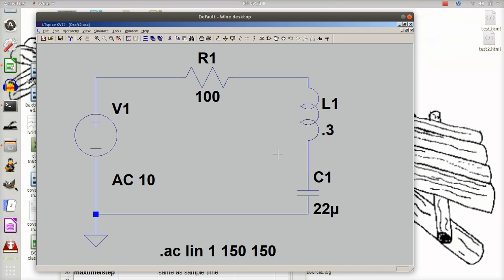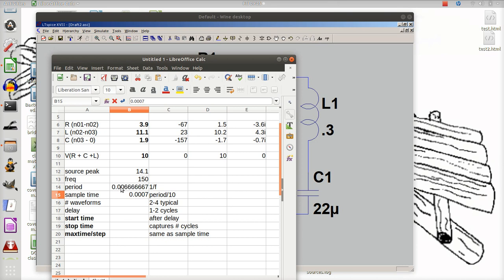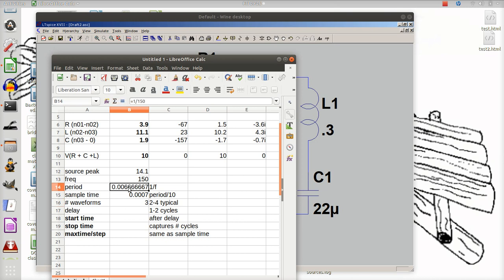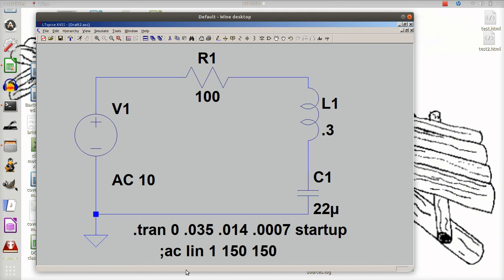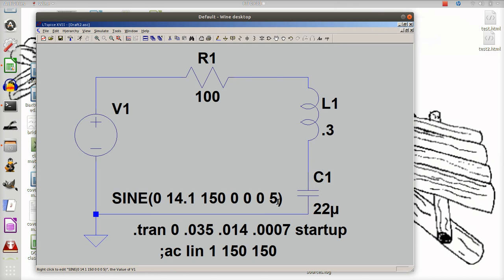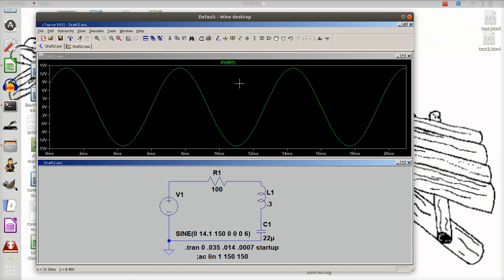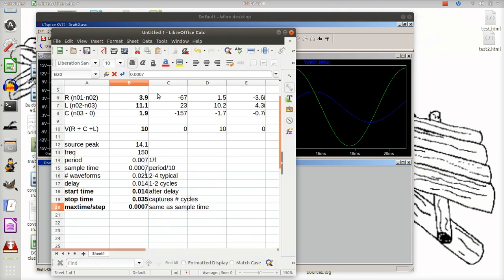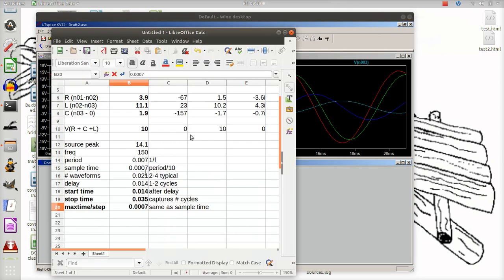series rlc trans analysis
LT Spice series rlc transient analysis (3 of 3)